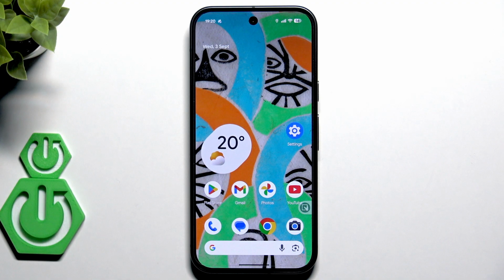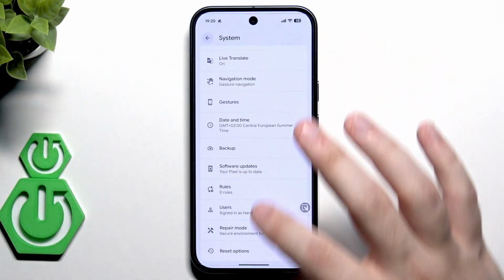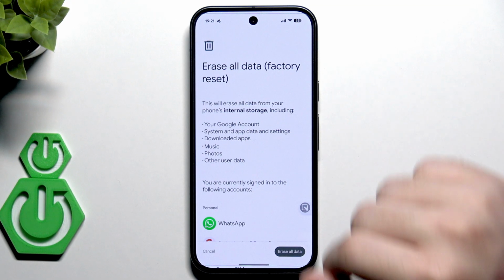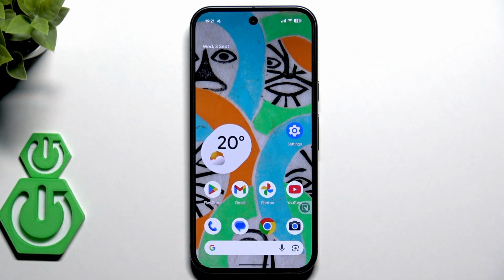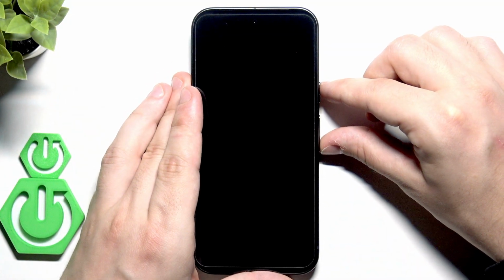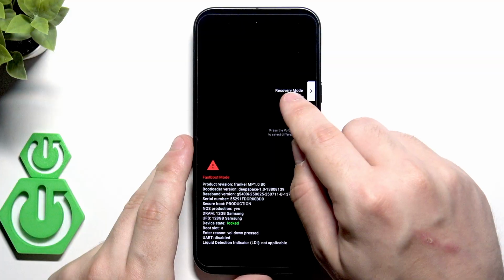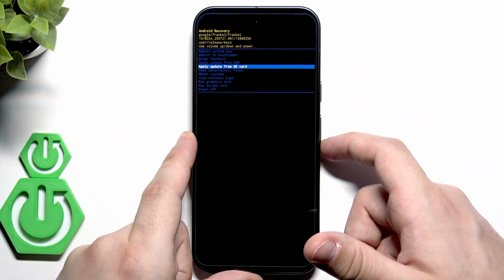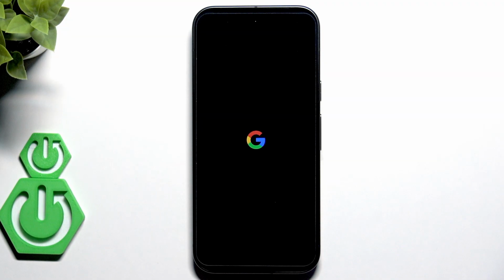GOOGLE Pixel 10 – How to Reset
If you need to reset your GOOGLE Pixel 10, this video will show you two easy methods to restore your device to factory settings. Whether your Pixel 10 is working normally or is frozen and unresponsive, you’ll learn how to reset it using the settings menu or through recovery mode. We’ll guide you step by step, including how to back up your data, erase all content, and get your phone ready for a fresh start. Resetting your GOOGLE Pixel 10 can help fix software issues, remove personal data, or prepare the phone for a new user. Follow along to make sure your reset is done safely and correctly.

How to reset GOOGLE Pixel 10 using settings?
How to factory reset GOOGLE Pixel 10 if it’s frozen?
How to back up data before resetting GOOGLE Pixel 10?

0:00 Introduction
0:10 Method 1: Reset via Settings Menu
0:35 Accessing Reset Options
1:00 Backing Up Data Before Reset
1:16 Performing Factory Reset in Settings
1:25 What Happens After Reset
1:30 Method 2: Reset via Recovery Mode
1:42 Powering Off the Device
1:53 Entering Fastboot and Recovery Mode
2:14 Wiping Data/Factory Reset in Recovery
2:50 Rebooting and Setup After Reset
3:00 Outro